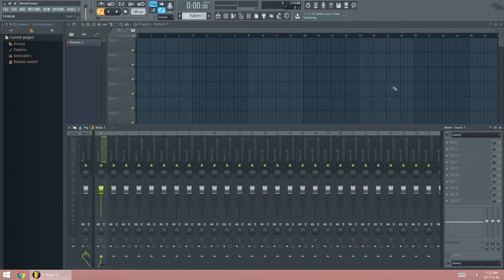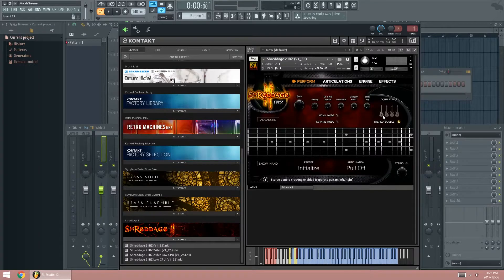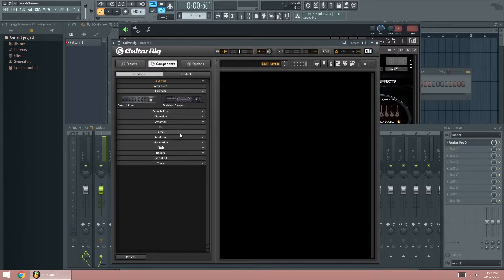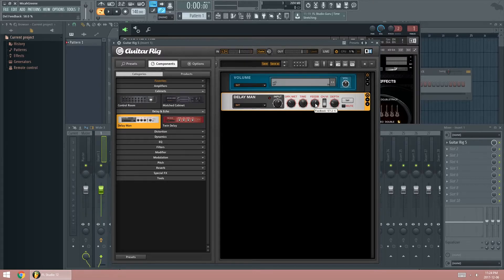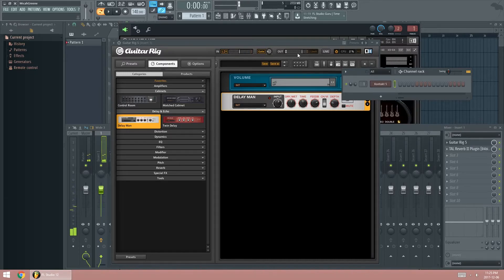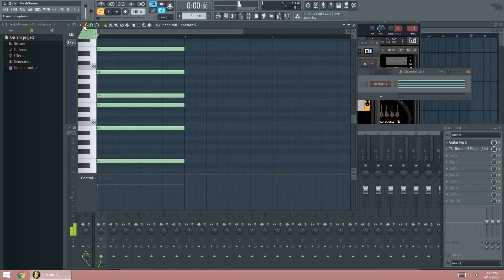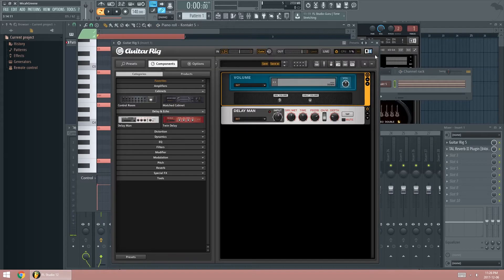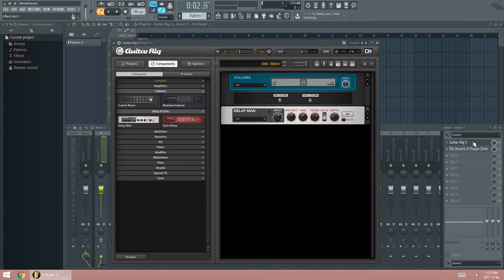Swelling Guitar Effect in FL Studio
My first FL Studio tutorial. Sorry if the audio is a little low :P
- Hear the sound of the guitar at 3:50

Drums - "Damage" (Native Instruments) Studio Kit Preset
Keys - MiniSynth (FL Studio) - A preset I created